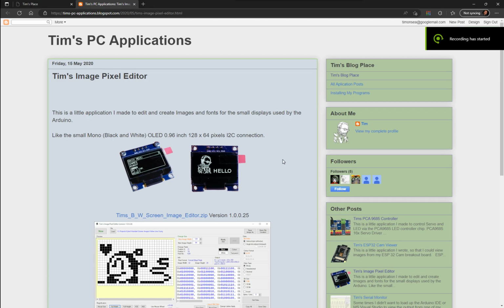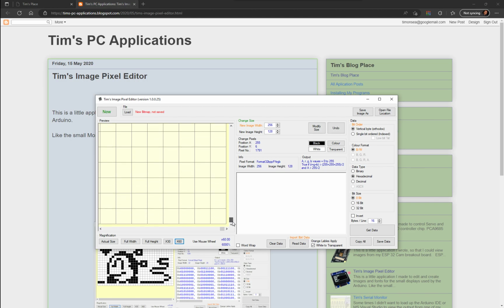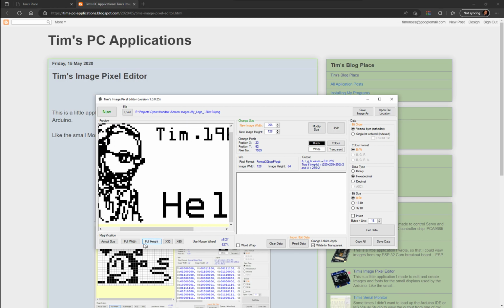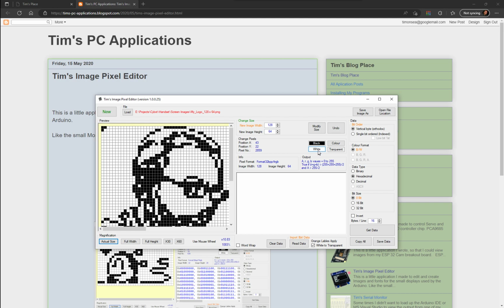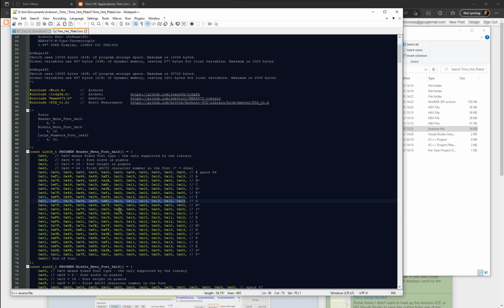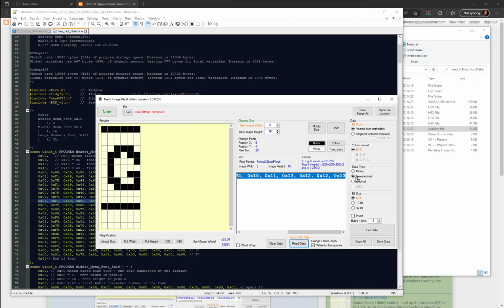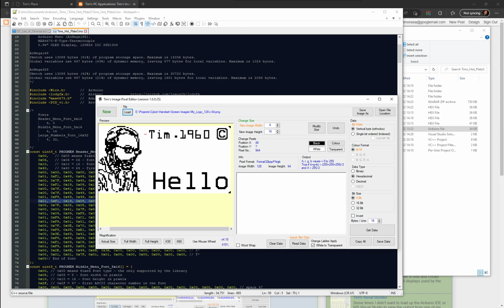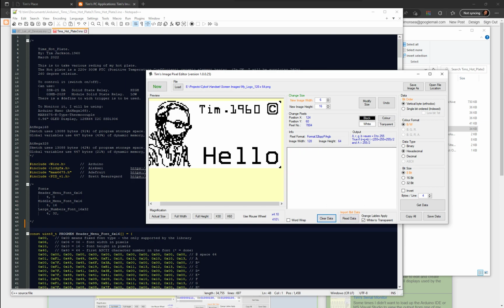Tim's Image Pixel Editor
This is just a video about a Pixel Editor Application I made.
I made the application a while ago, I thought it was Time I made a video showing how to use it.